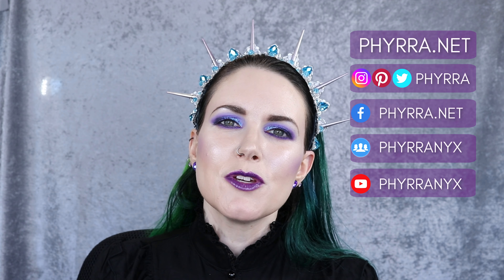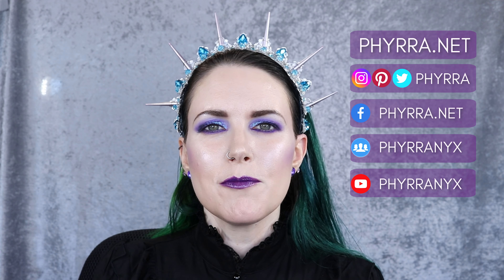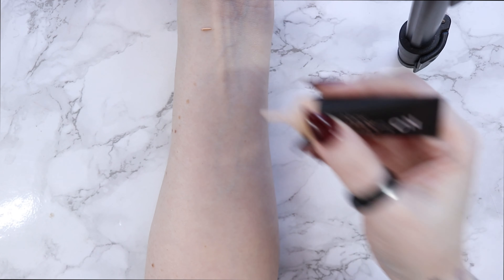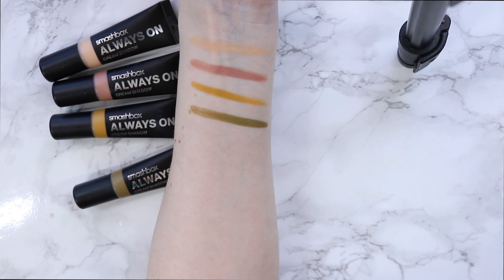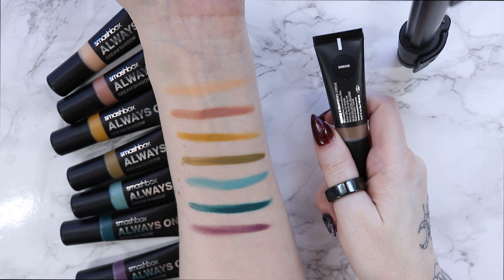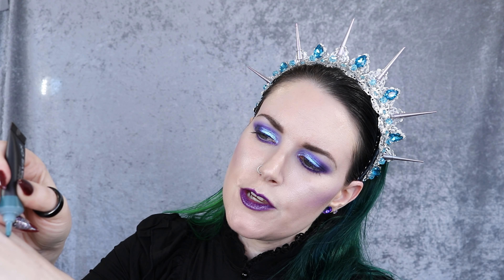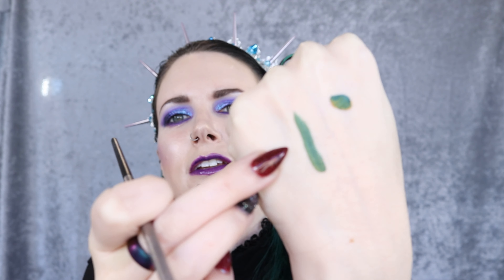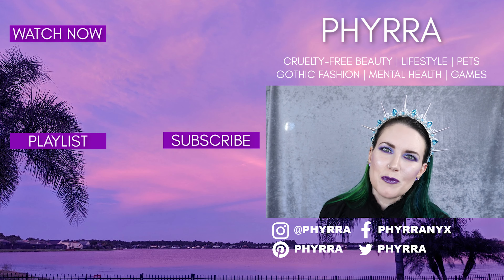Smashbox Always On Cream Shadows Review & Comparison | PHYRRA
Hello beautiful creatures! Today I'm bringing you my Smashbox Always On Cream Shadows Review and Comparison. Smashbox is a 100% cruelty-free beauty brand that is PETA certified. They are also part of the Responsible Mica Initiative, which means that they pledge that their mica (the main ingredient for eyeshadows, paints and many other things) is mined by child-free labor. This means that their products are 100% animal cruelty-free and 100% human cruelty-free. Other brands that are a part of the Responsible Mica Initiative are L'Oreal brands like Urban Decay and Nyx, Estee Lauder brands like Smashbox, Burt's Bees, Laura Mercier, BareMinerals, and CoverGirl. These are the best cream eyeshadows that I've tried in over a decade. They're perfect hooded eyes makeup as they don't budge at all.

Cult Beauty

HOODED EYES MAKEUP MANUAL
I wrote this book for you!

CHAPTERS
Start 00:00
Smashbox Cruelty Free 00:21
Responsible Mica Initative 00:31
Pricing 01:32
My Skin Tone & Undertone 01:59
Smashbox Cream Shadows Swatches 02:28
Eyeshadow Primer Comparison 03:17
Purple Comparison 03:50
Teal Blue Comparison 04:13
Taupe Comparison 04:24
Wear Test Results 04:41
How to Use 05:12
How to Blend 05:35
My Recommendations 06:12

Closed Captioning will be available in English very soon. Watch in 4k.

THE REAL REAL - Get $25 off your 1st purchase at The RealReal with my referral
TUBE BUDDY - Sign up & work less, create more, with Youtube!